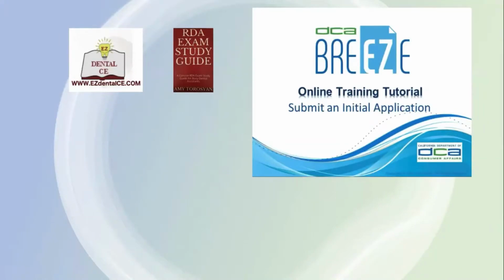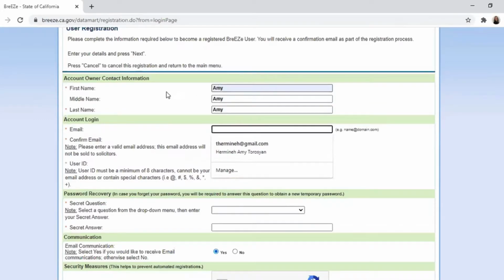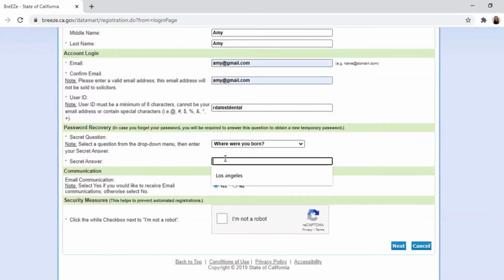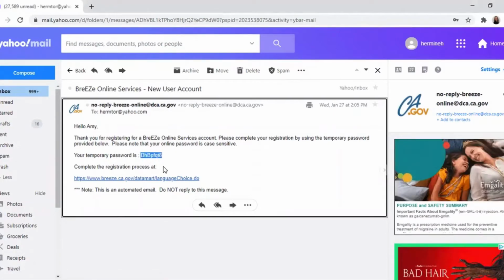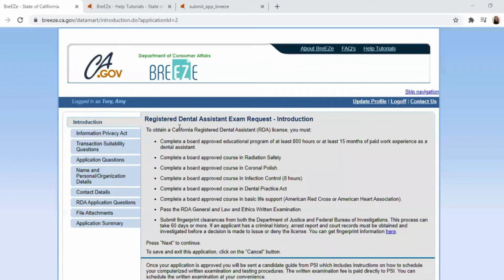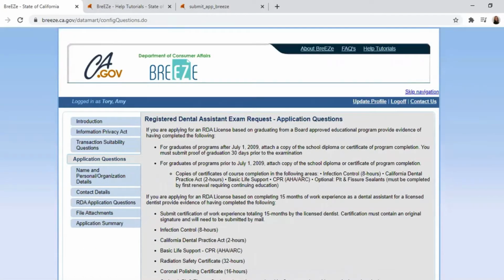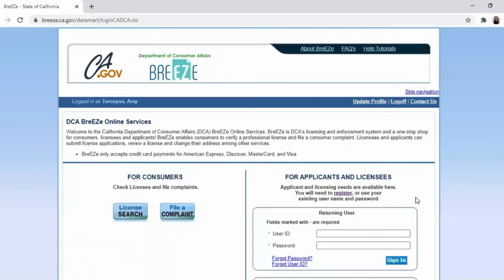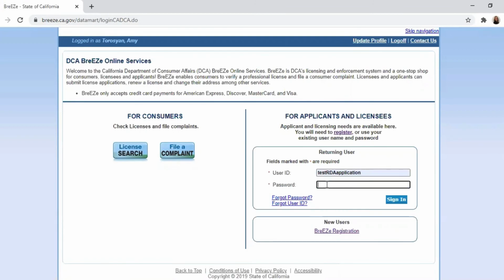How to submit the RDA application online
How to submit the RDA application online at Breeze. For RDA study guide paperback copy click the Amazon link provided